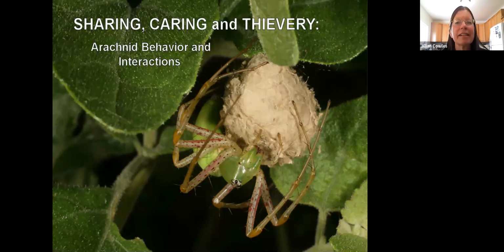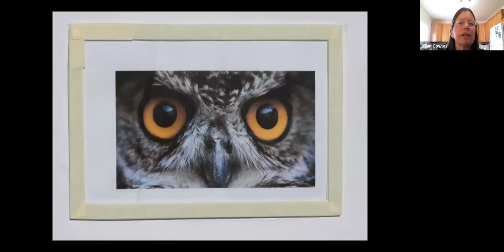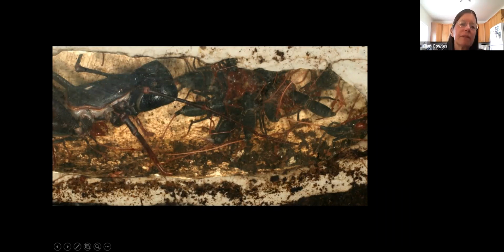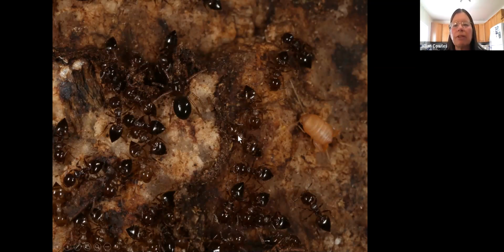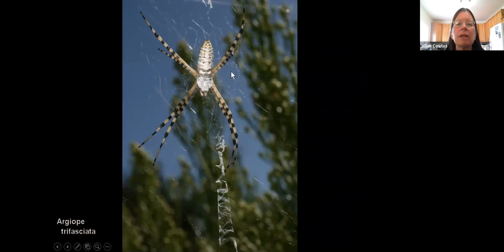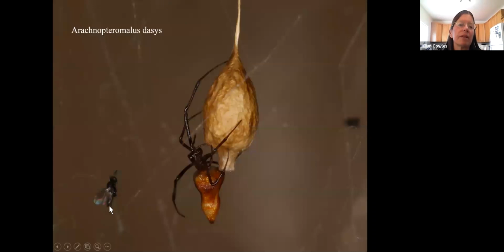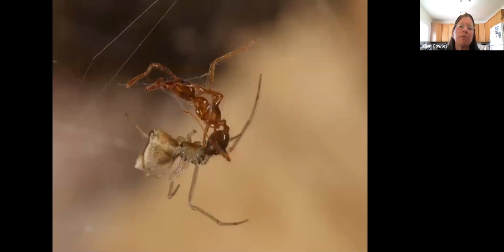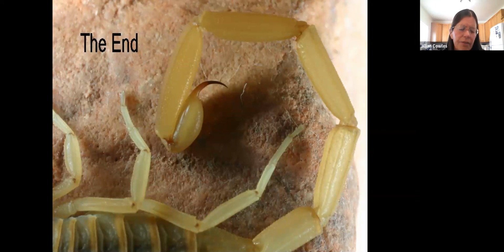Sharing, Caring, and Thievery: Arachnid Behavior and Interactions- A Presentation by Jillian Cowles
Every community has its different individuals: those that share, those that care, and those that steal. Some are gregarious, while others are loners. The community that I speak of is not made up of humans, but of the small neighbors living right under our noses- the arachnids. Spiders, vinegaroons, and other arachnids demonstrate a degree of social interaction that may astonish you. Arachnids may be devoted mothers, chivalrous mates, and team players. They can also be resourceful sneak thieves. In this presentation, you will meet fiercely devoted mother green lynx spiders, chivalrous cellar spiders, and altruistic vinegaroons. You will also meet hitch-hiking pseudoscorpions, mites partnering with carrion beetles, and the tiny thief Argyrodes as it steals from its formidable host, the black widow. Welcome to the surprising world of arachnids!